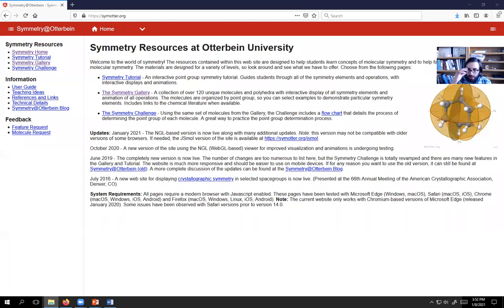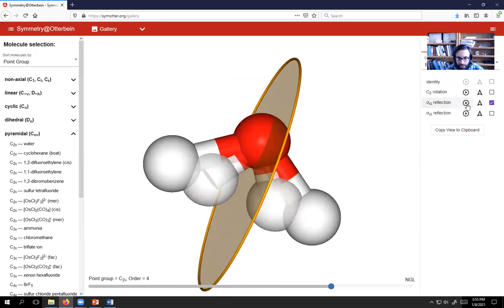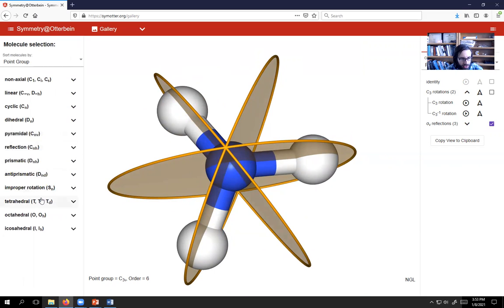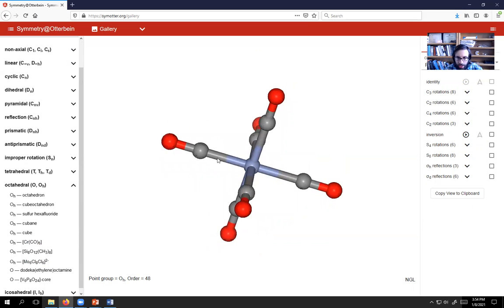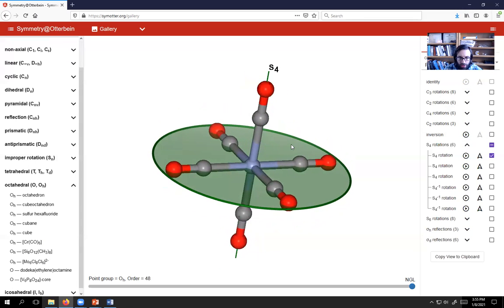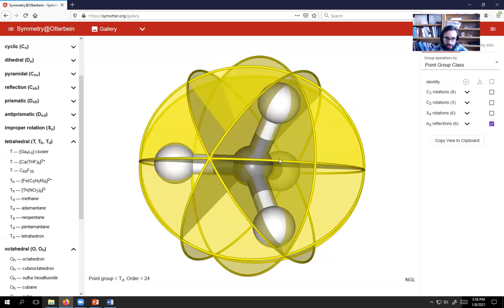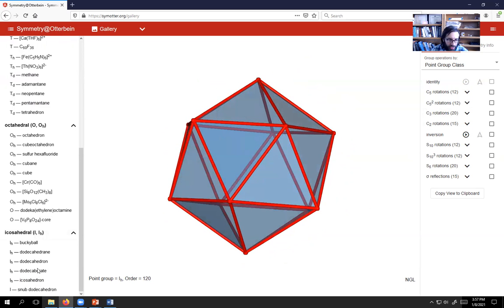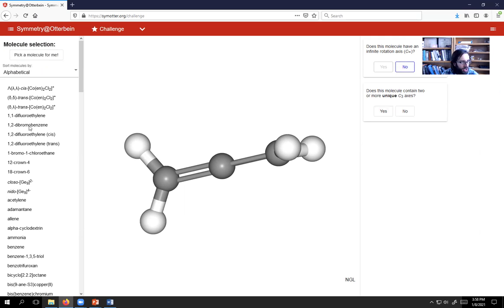4.4. Symmetry at Otterbein Website Tutorial